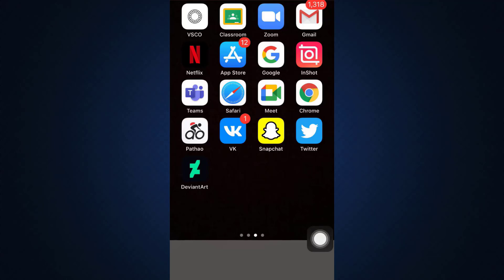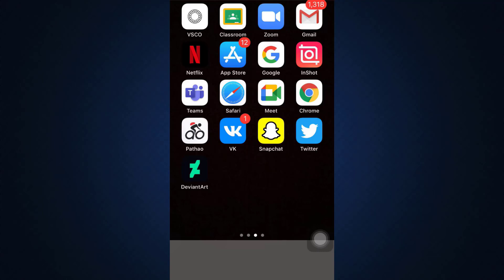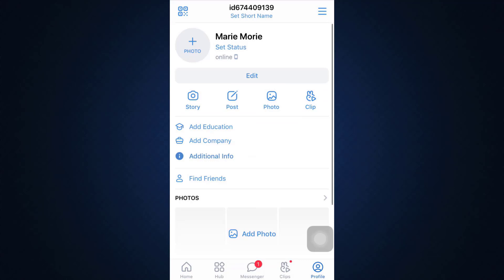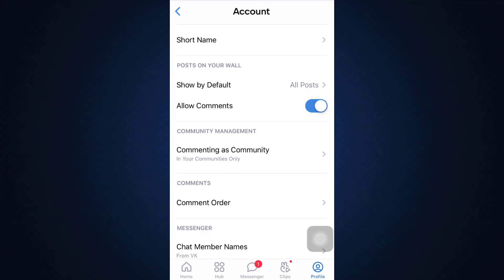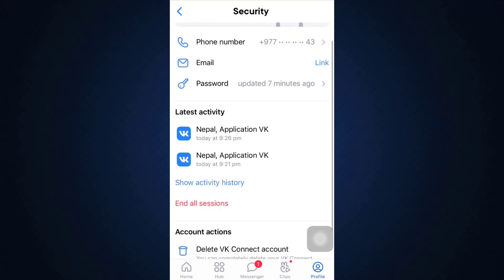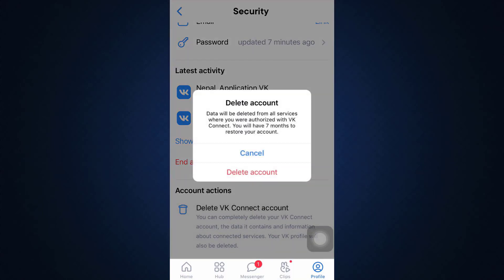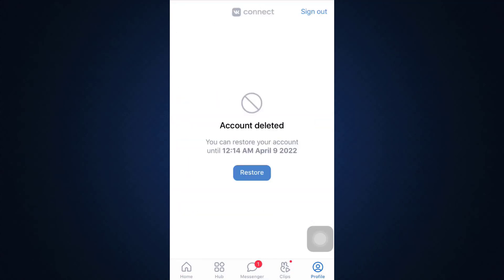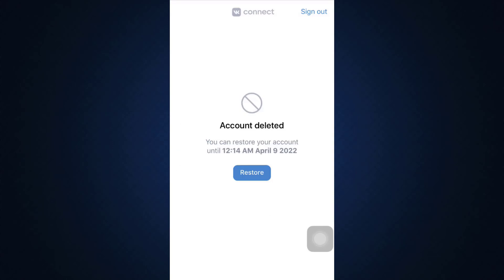How to Delete a VK Account | Close your Vkontakte Account 2021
In this tutorial video I will quickly guide you on how you can permanently delete your VK Account from your phone.

-How do I delete VK account on app?

-How do I delete a select account?

-Where is Yahoo's delete user page?